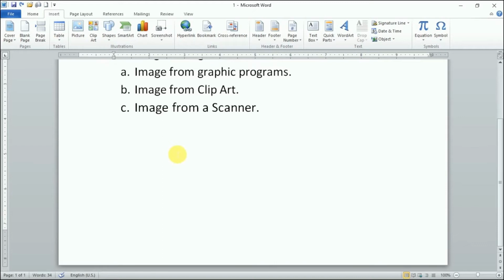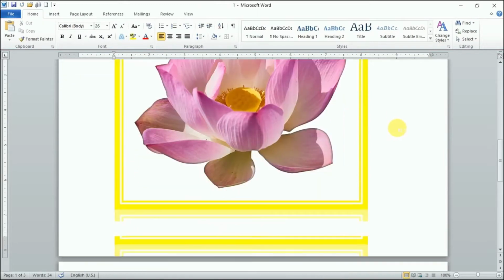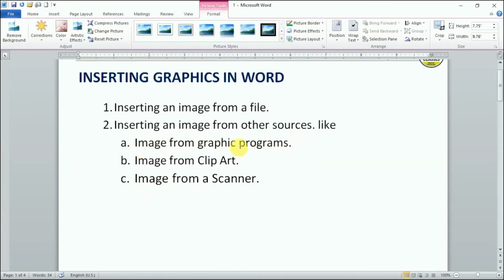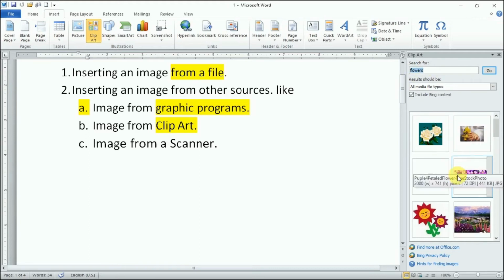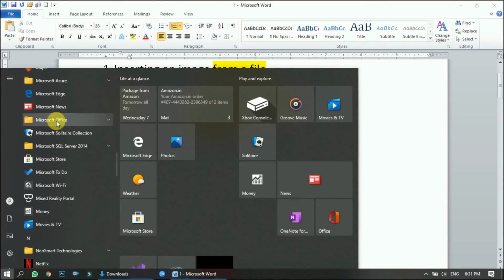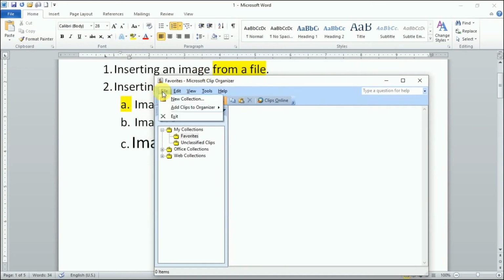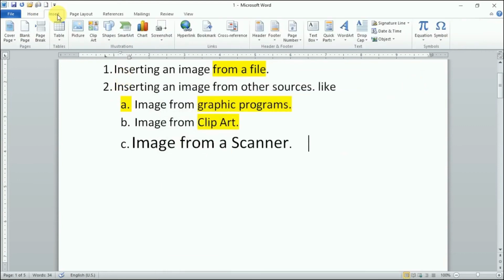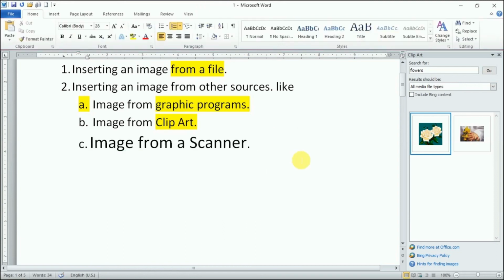Office Tools | Class IX | Unit 3 | Chapter 10 | Part 1 | MS Office 2010 | All Computer Classes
1. Inserting Graphics in Microsoft Word 2010